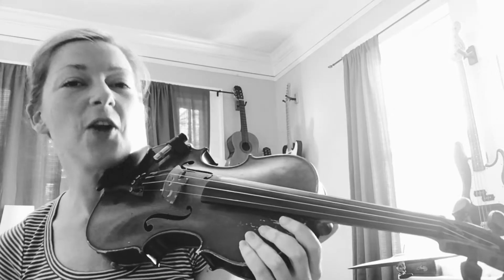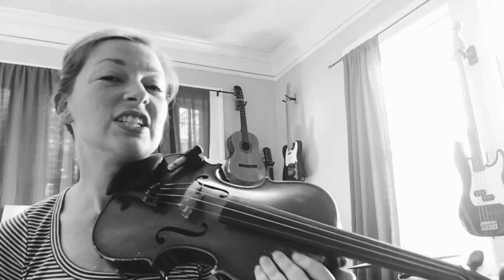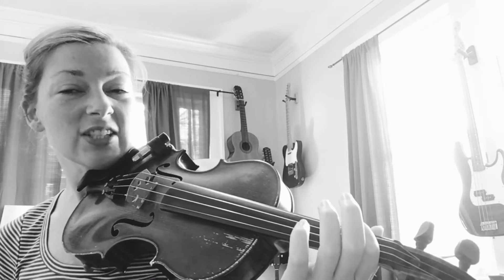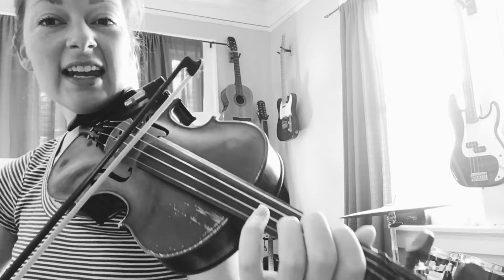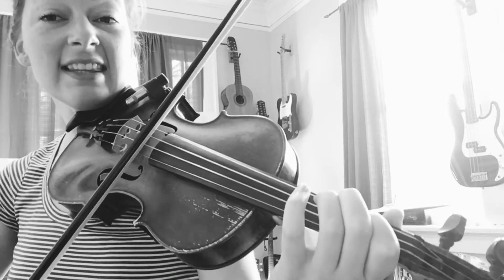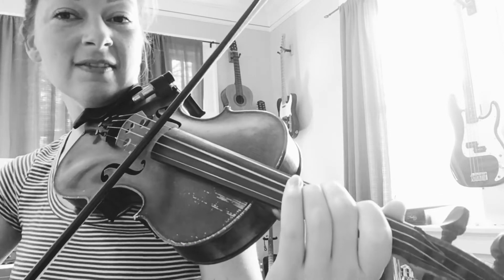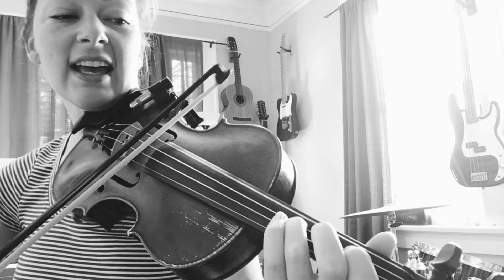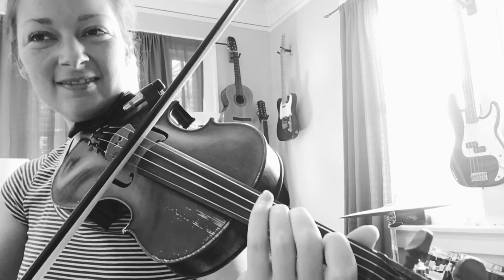Violin Lesson: Chorus and Bridge of "Callin' Baton Rouge" (Key of D)